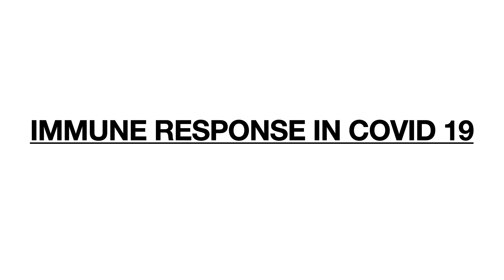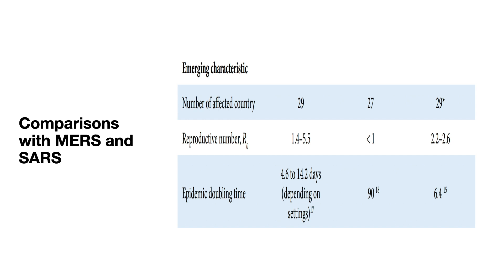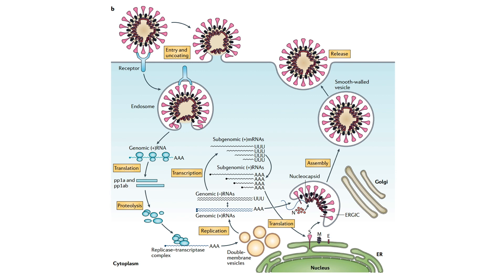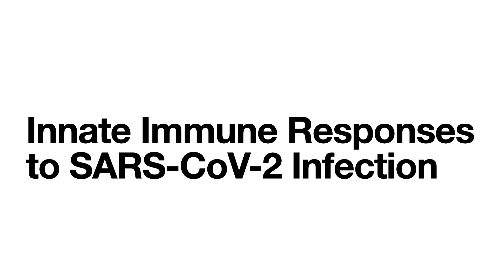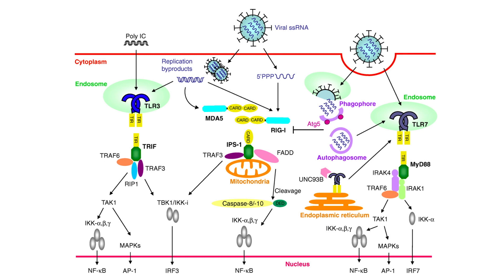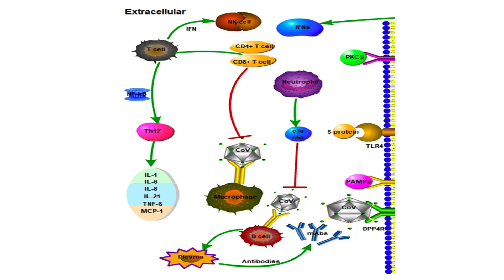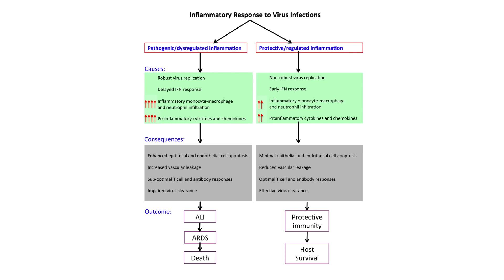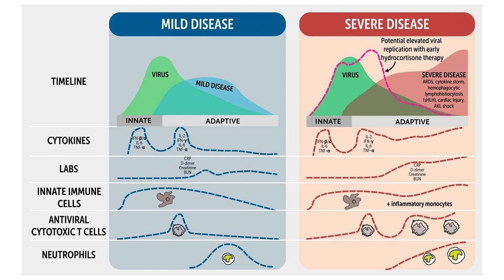Immune response in Covid 19